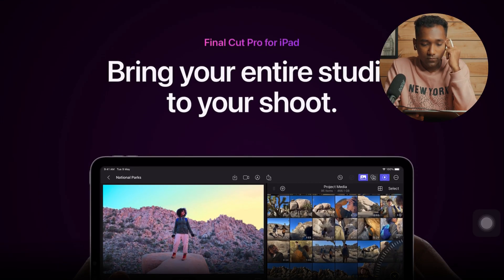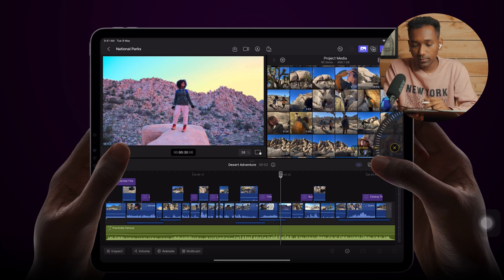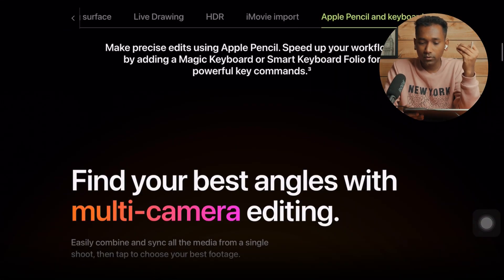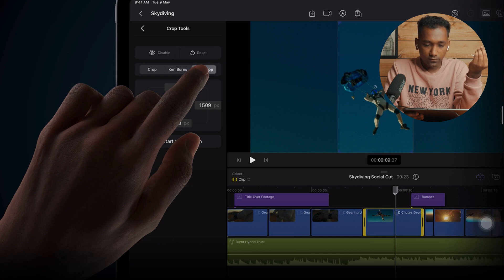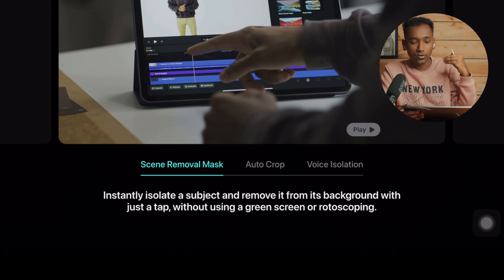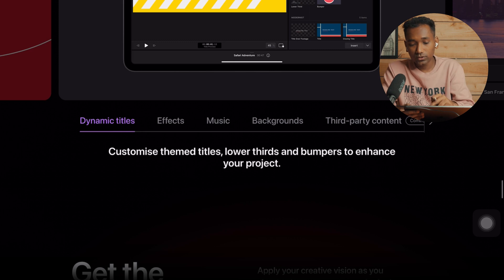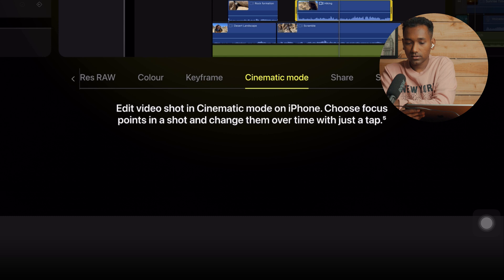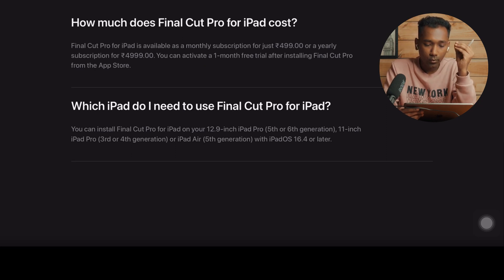Apple Final Cut Pro on iPad and LumaFusion Pro?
Final Apple Launch Final Cut Pro for iPad on 10th May, in this Final Cut Pro for iPad video I have Discussed about it Price Comparison, Special Features, Compatibility.
I have also discussed about LumaFusion best video editing app for iPad and Final Cut Pro for iPad
Like about Price difference
Will Final Cut Pro will work on older iPad or iPad Pro
Will Final Cut Pro will be Available for iPhone

Time stamps
00:19 intro short Summary FCPiPad x LumaFusion
1:00 let start Final Cut Pro iPad Review x launch date
1:27 Final Cut Pro ipad Special feature P-1
1:52 Final Cut Pro ipad Special feature P-2
2:15 Final Cut Pro ipad Special feature P-3
2:28 Final Cut Pro ipad Special feature P-4
2:40 Final Cut Pro System Requirements (Will Run on Older iPad?)
3:35 Price Comparison Between Final Cut Cut Pro iPad x LumaFusion
4:14 inPocket Feature Final Cut Cut Pro iPad x LumaFusion
5:04 User Hate Final Cut Cut Pro iPad Subscription?
5:17 which is best form price point?
5:53 Final Cut Cut Pro iPad will be legit Video Editing app? TimeSaver!
7:20 exited to use Final Cut Pro iPad?
7:46 is this battle between FCP x LumaFusion?( or there is Room for Everyone)

LumaFusion Best Affordable Store
LumaFusion Pro Transitions Pack